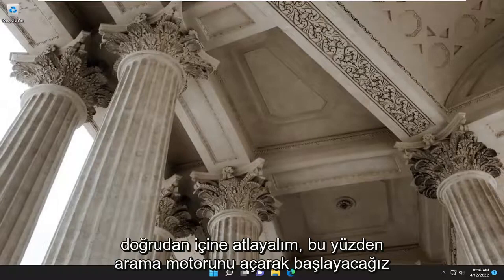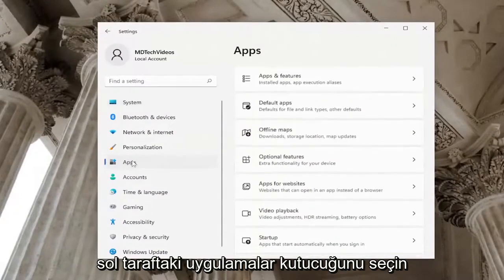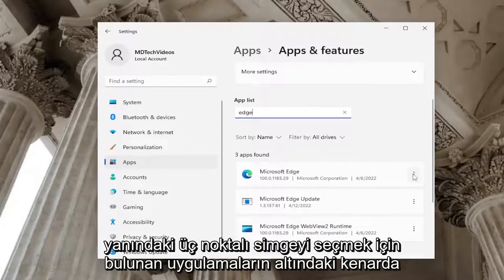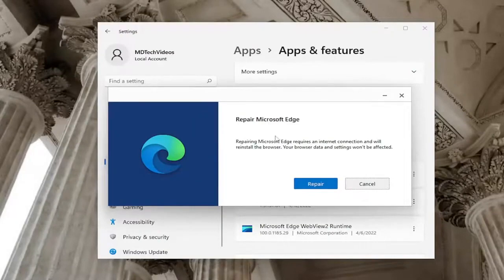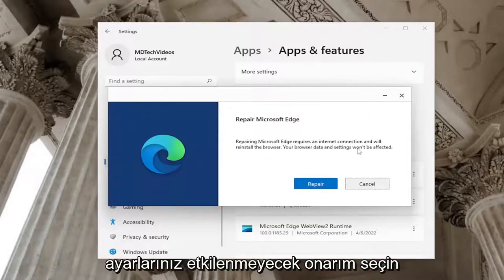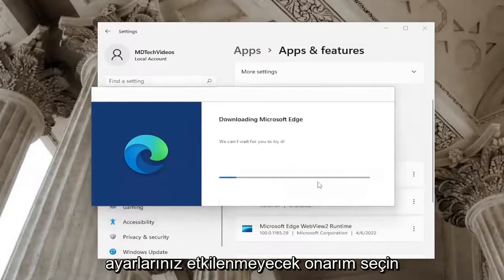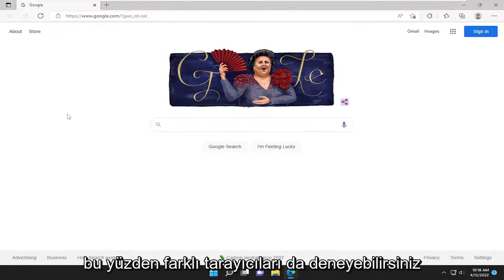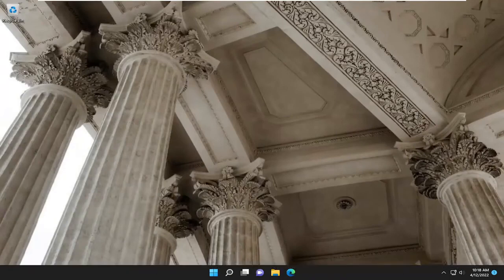[Çözüldü] Amazon Prime Videosu Aniden Çalışmıyor Windows 11/10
Windows Uygulaması İçin Amazon Prime Video'nun Windows 11'de Çalışmamasını Düzeltin.

Amazon Prime'daki en son programı izlemeye gidiyorsunuz, ancak Amazon Prime Video çalışmayı durdurdu. Gösteri kayboldu ve bunun yerine kendinizi boş bir ekrana bakarken buluyorsunuz.

Bundan sonra ne yapacaksın? Bazı durumlarda Amazon Prime Video'yu kendiniz düzeltebilirsiniz. Bu eğitimde, çalışmayı durduran Amazon Prime Video'yu düzeltmenize yardımcı olmaya çalışacağız.